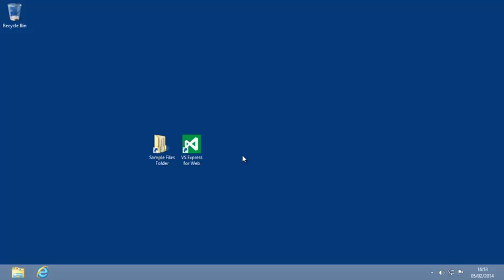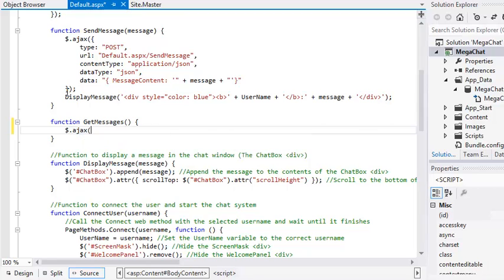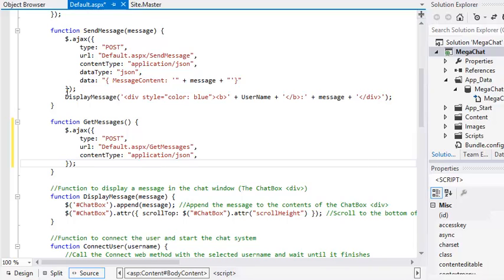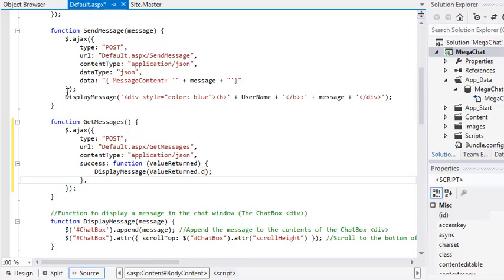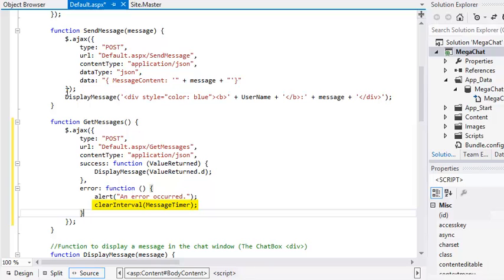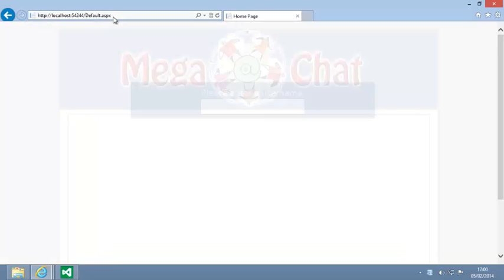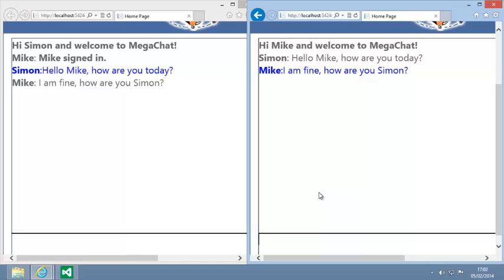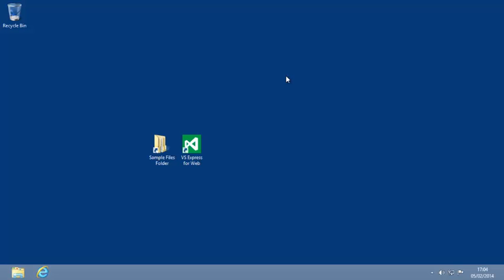Lesson 9-11: Directly call a web method that returns a value using JQuery